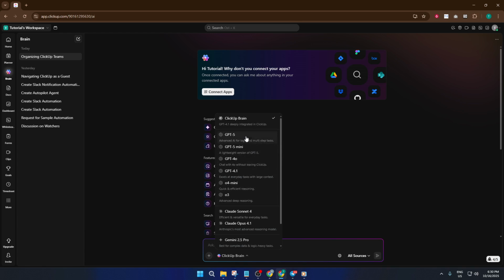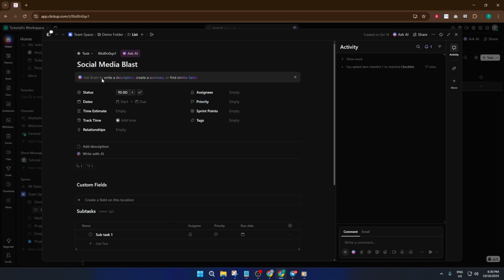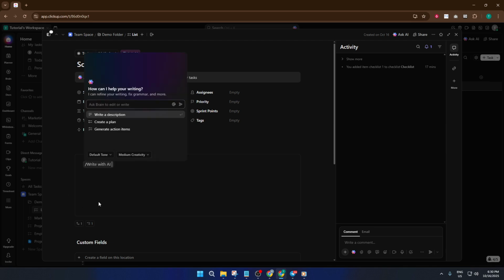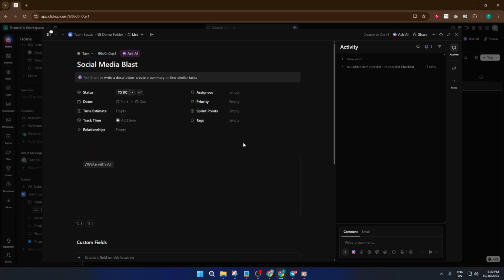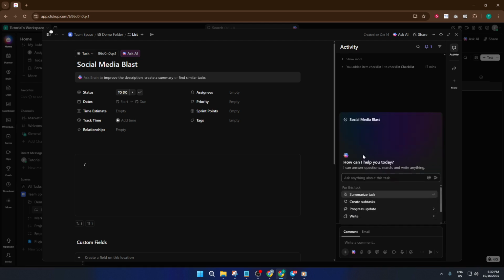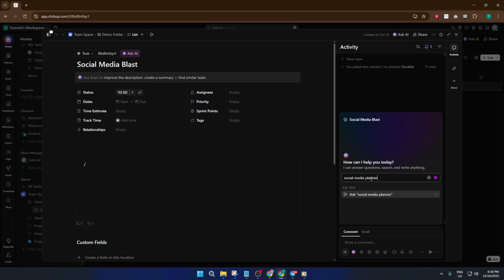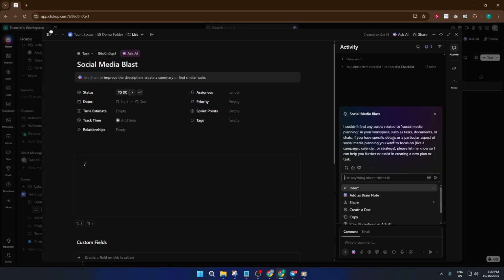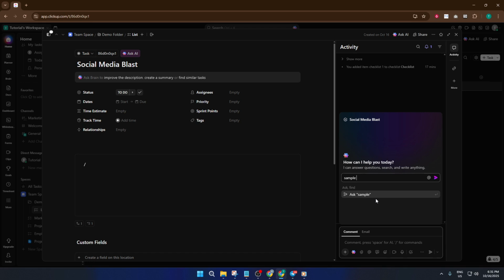How To Integrate GPT Assistants In ClickUp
Try Clickup here for FREE Unlock the true power of AI in project management! In this tutorial, learn step-by-step how to seamlessly integrate GPT-powered assistants into ClickUp or any popular project management tool. We’ll guide you through automation workflows, API connections, best practices, and platform compatibility (including ClickUp Desktop & Web, Asana, Trello, and Jira).

Whether you’re aiming to automate tasks, summarize meetings, or enhance productivity with smart assistants, this video has you covered!